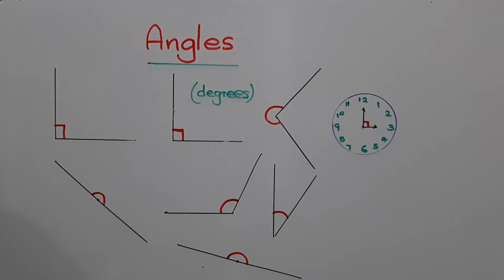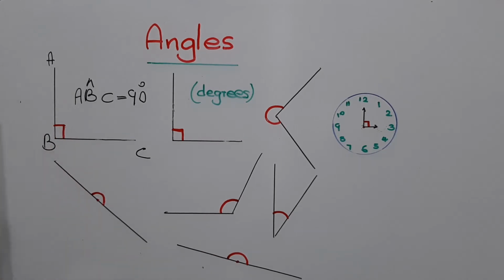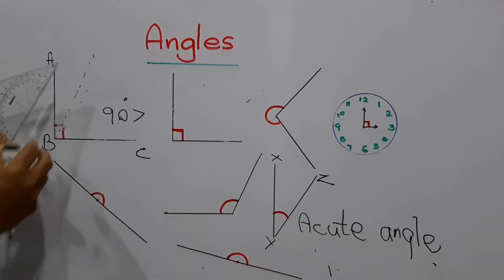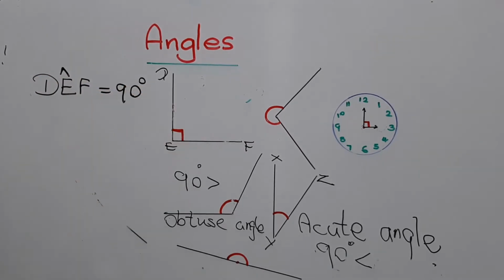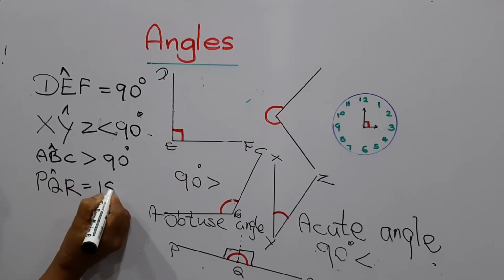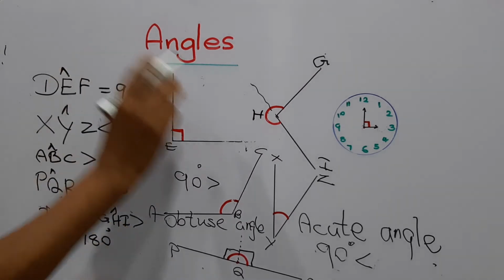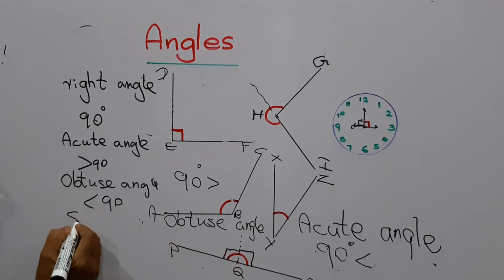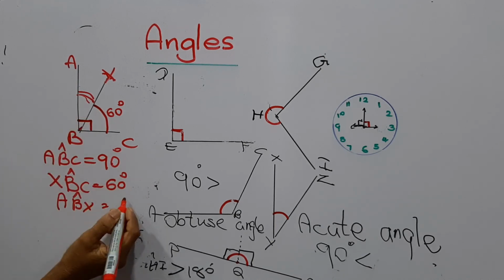Angles - Mathematics Revision for Grade 5, 6 & 7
Basic knowledge about Angles

Mathematics Revision for Grade 5, 6 & 7